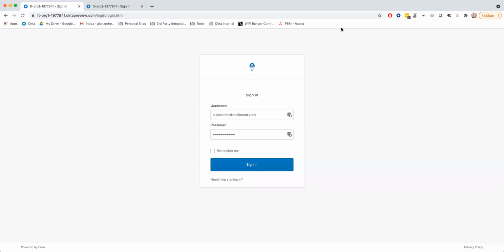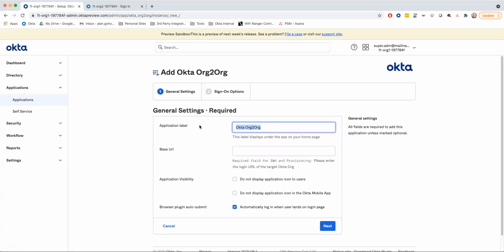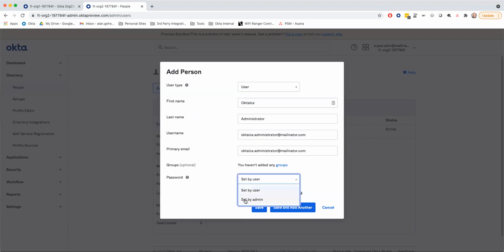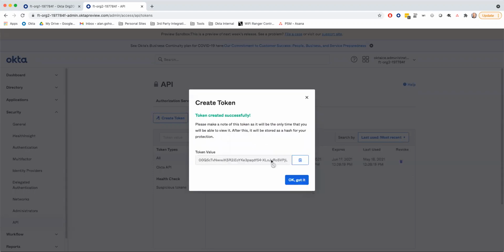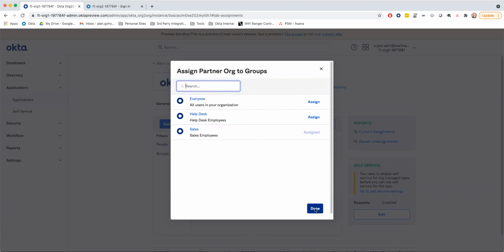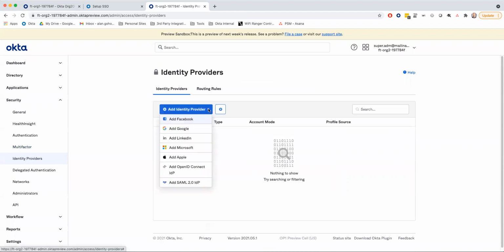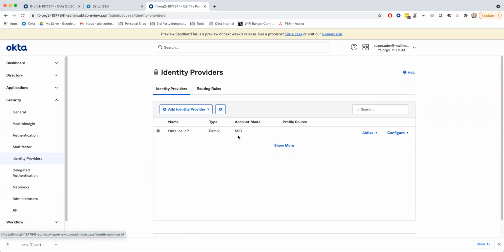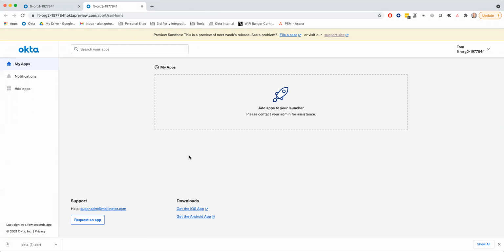Configure IdP-initiated SAML SSO for Org2Org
This video is a short demo for the Okta Certified Professional Hands-On Configuration Exam.  It covers how to Configure IdP-initiated SAML SSO for Org2Org using the Okta admin console.  This is the fourth in a series of ten videos to prepare you to take the Okta Certified Professional Hands-On Configuration Exam.